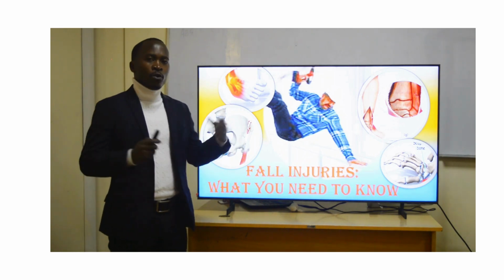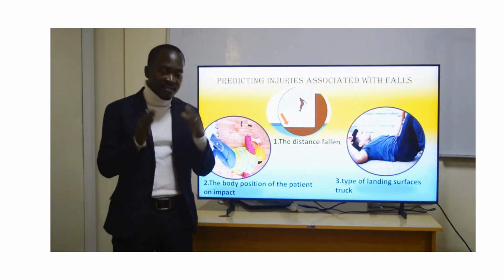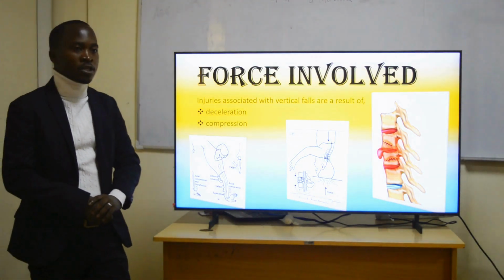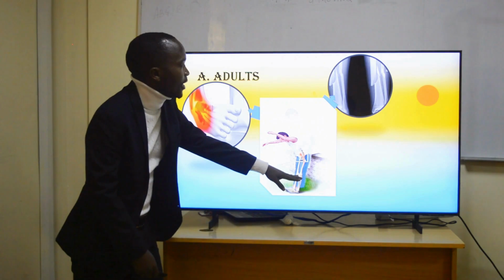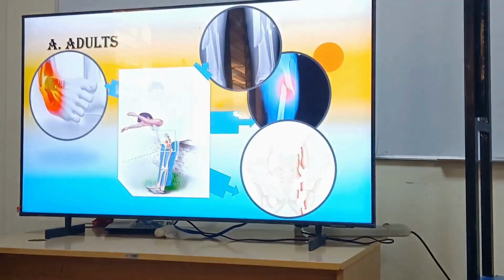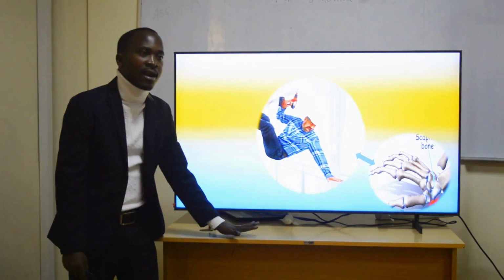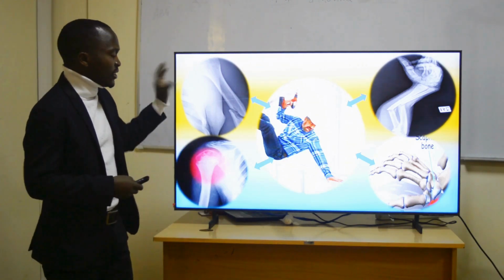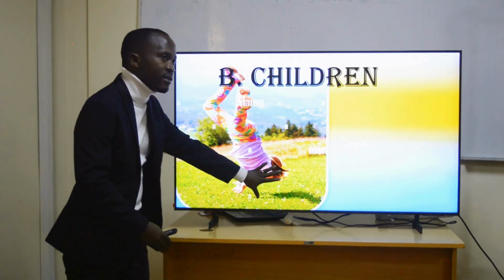Vertical Fall Trauma: How to Predict key Injuries in the field.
In this informative video, we delve into the critical topic of vertical falls and their associated trauma. Designed specifically for paramedics and EMTs, we explore the key risk factors that can help predict the types of injuries sustained during falls from height.

Join us as we break down the mechanics of vertical falls, discuss common injury patterns, and share essential assessment techniques to enhance your decision-making in the field. Whether you're a seasoned professional or new to emergency response, this video will equip you with valuable knowledge to improve patient outcomes in fall-related emergencies.